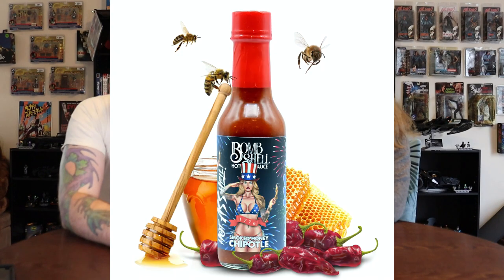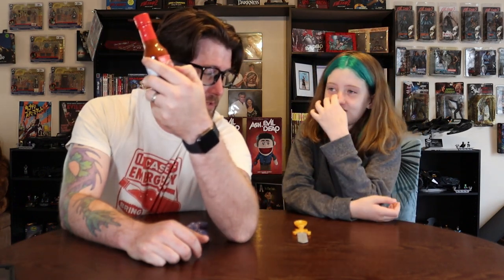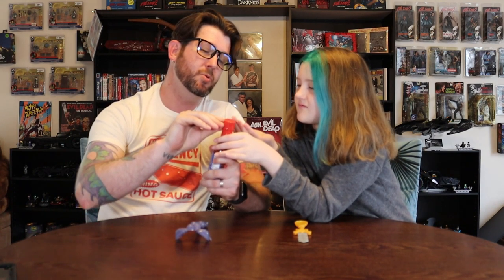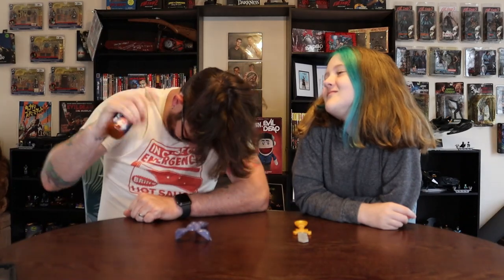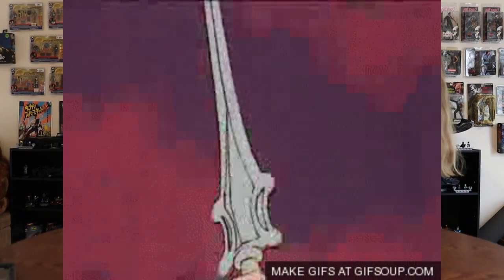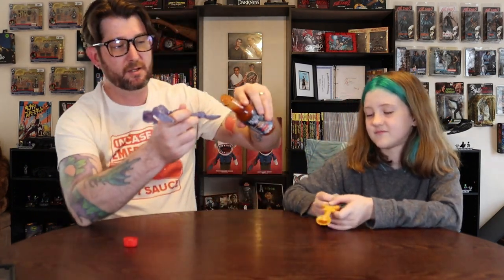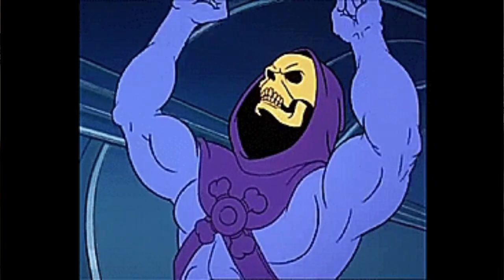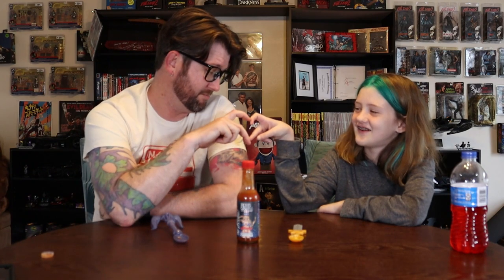Smoked Honey Chipotle Hot Sauce from Bombshell Hot Sauce Review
Lets check out the newest release from Bombshell Hot Sauce- Smoked Honey Chipotle. See how it stacks up against the rest of the line! Let's go!

→ CAMERA GEAR USED:
○ My camera videos
○ My camera live
○ Microphone videos
○ Microphone live

→ CREATOR TOOLS:
○ Where I find my music (Epidemic)